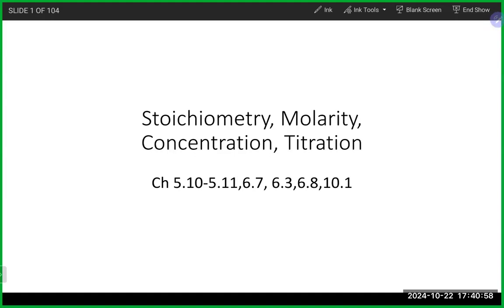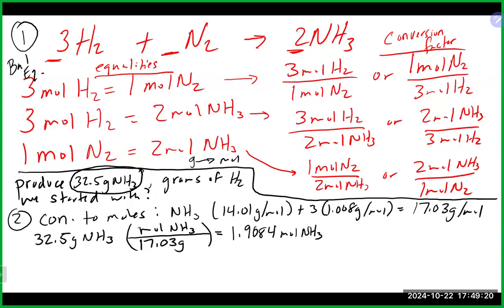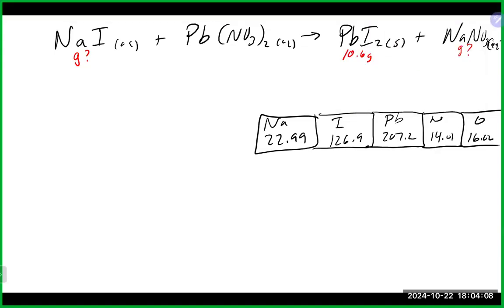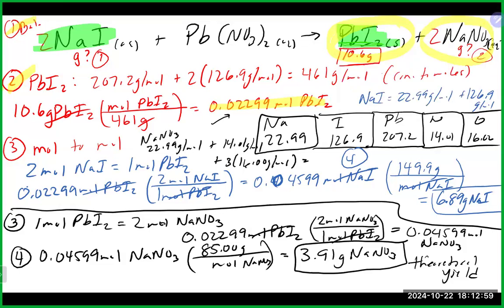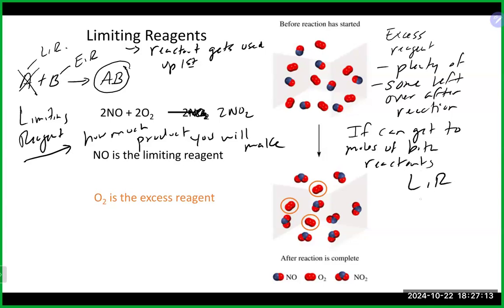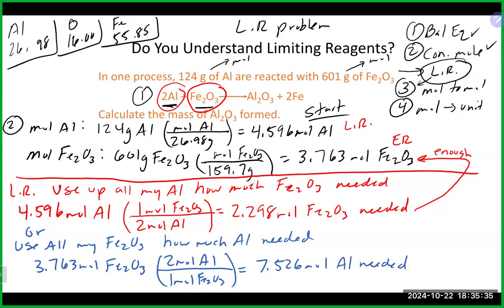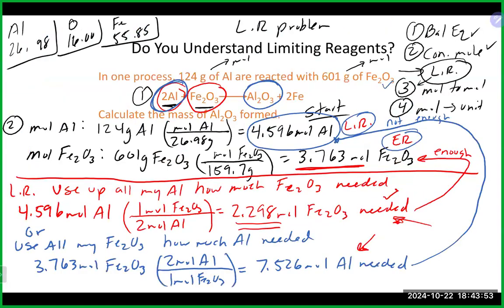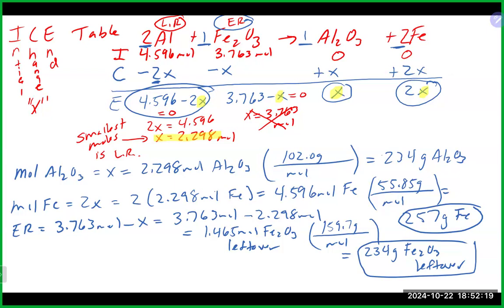Chem 200A Lecture 10/22/24 Part 1 (Ch 5,6,10 stoichiometry)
We lectured on Ch 5, 6, 10 (stoichiometry, limiting reagents)